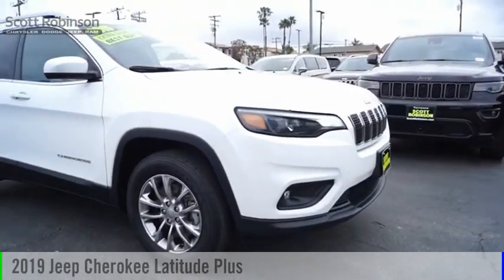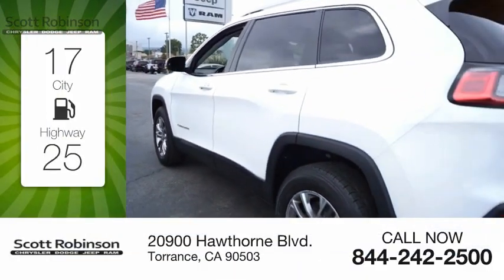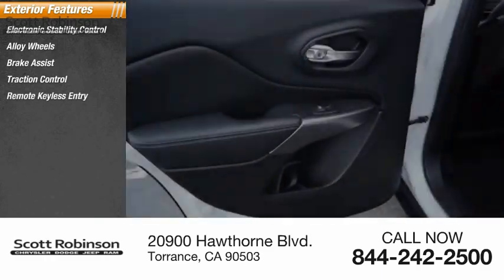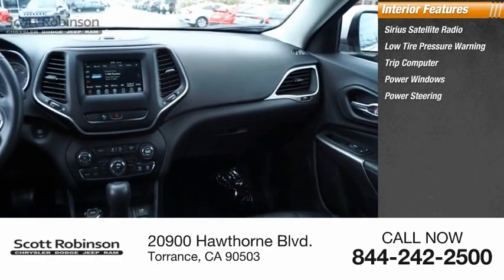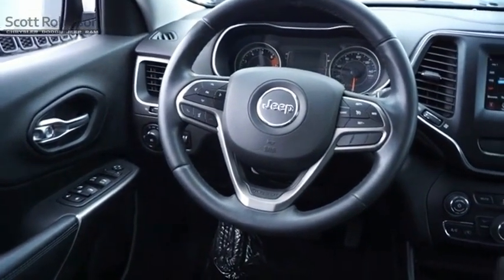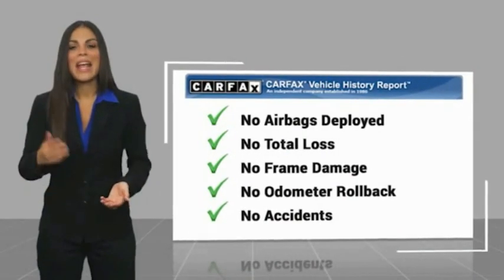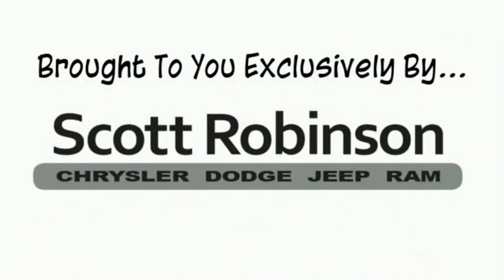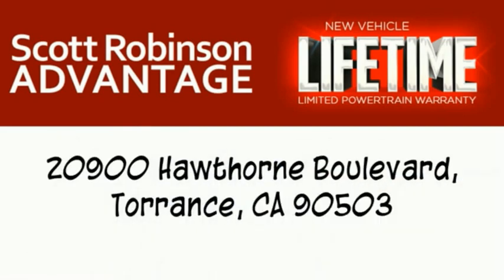2019 Jeep Cherokee Torrance CA 100432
2019 Jeep Cherokee Latitude Plus

20900 Hawthorne Blvd.